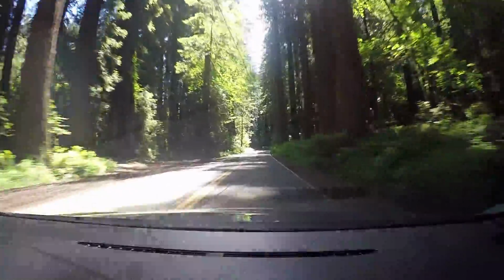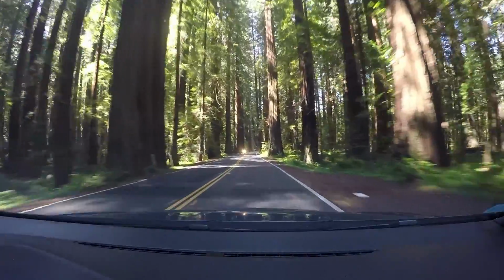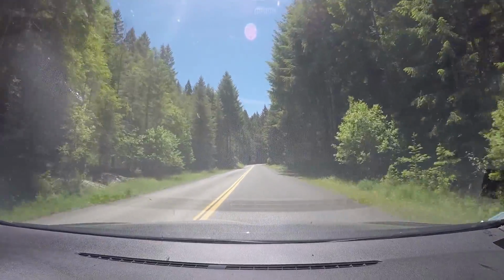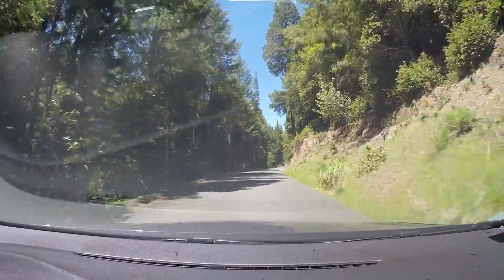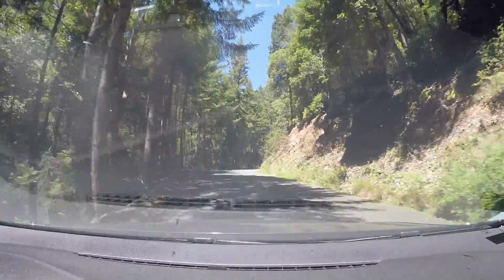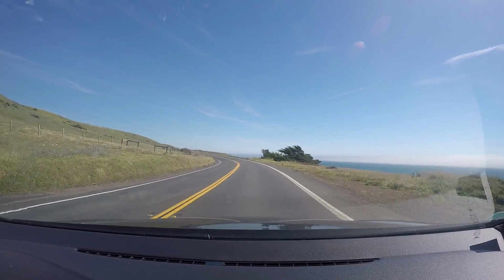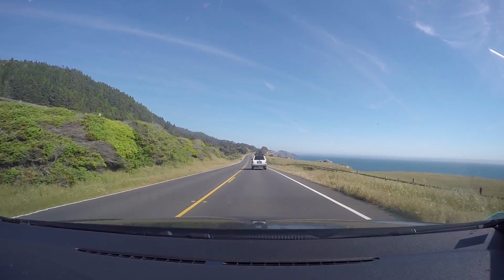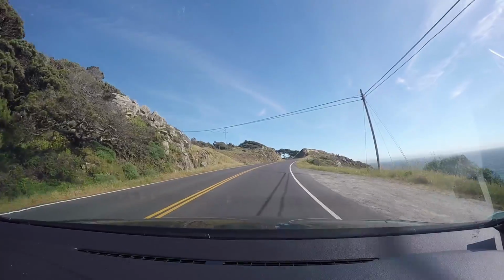The Great American Road Trip - Part 1 - Northern California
Part 1 of the Great American Road Trip, a road trip from Portland, Oregon through California, Nevada, Arizona, Utah, and Idaho.

In part 1 we join the journey at the Oregon/California border, travelling south on minor roads towards San Francisco, through Redwood National Park and along California Highway 1.

This road trip was done in mid 2017, driving my 2011 VW GTI with a friend from the UK.